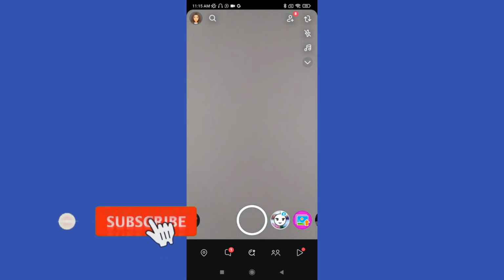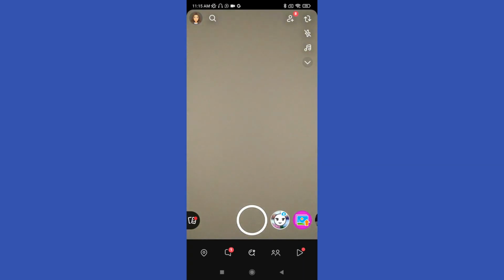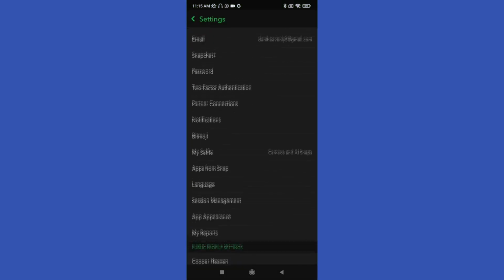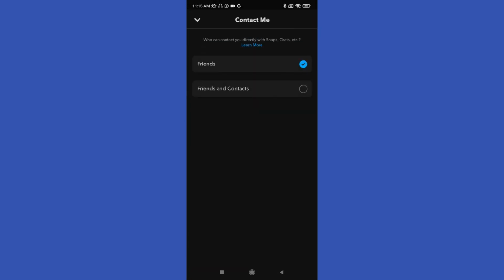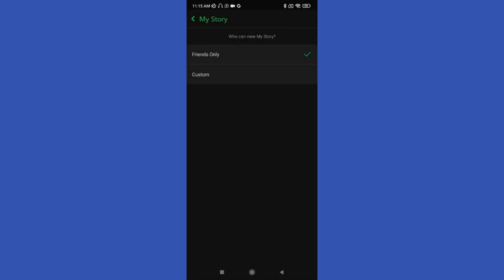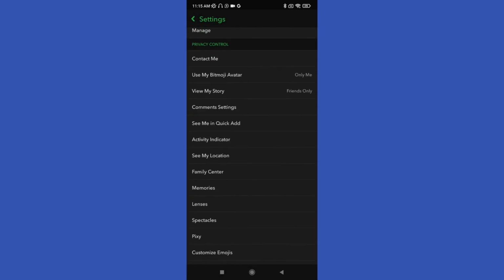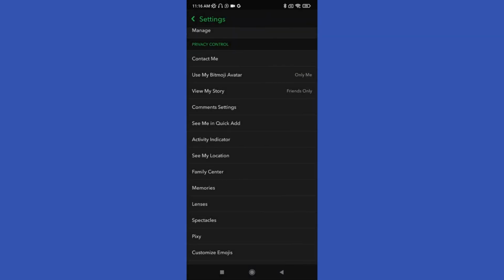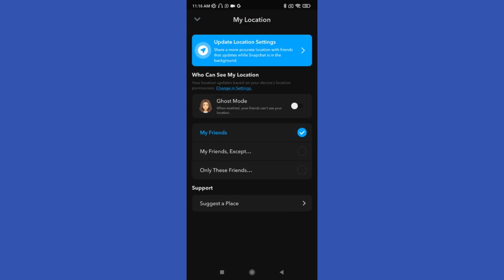How to Make Snapchat Account Public to PRIVATE - Easy 2025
In this video I will show you How to Make Snapchat Account Public to PRIVATE - Easy 2025. This method is very simple and is clearly described in the video, follow all the steps and solve your problem successfully!